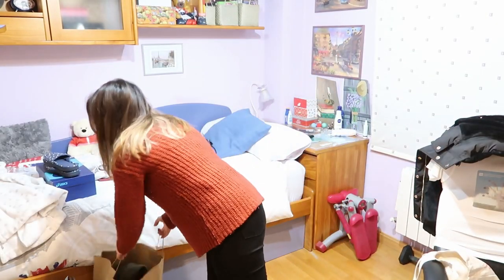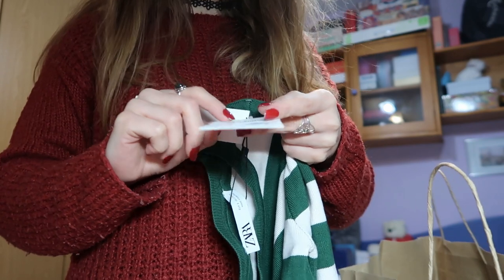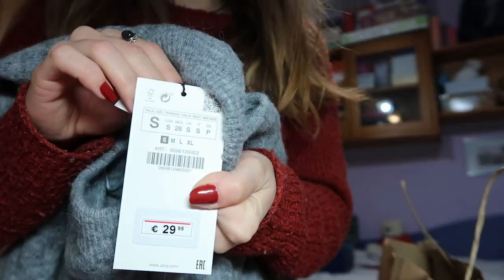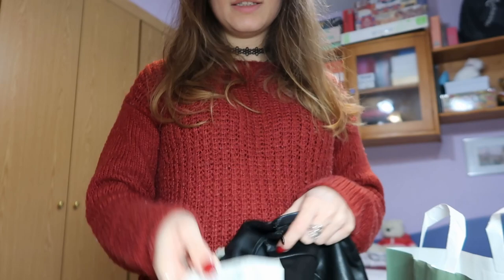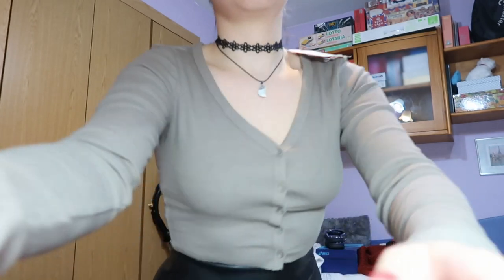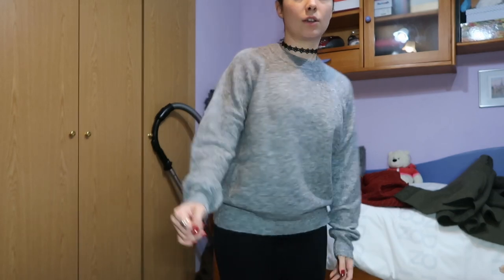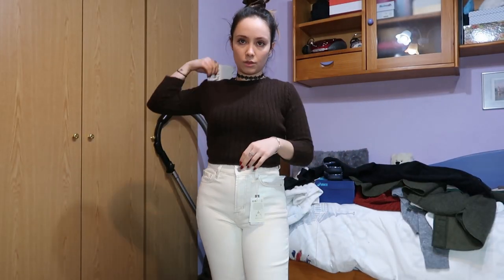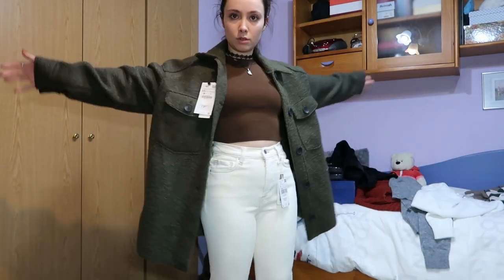GOING SHOPPING WITH MY MUM | Try On Haul | Vlogmas | Dec 2021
In today´s video I will be taking you shopping with my mum! Will be trying on the clothes too!

Camera used: Cannon G7X II
Program used to edit: DaVinci Resolve